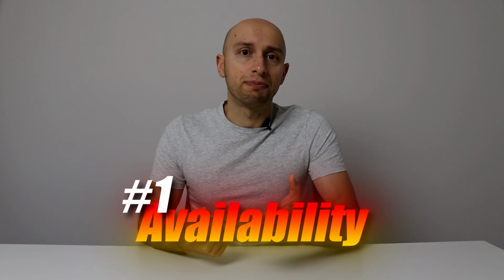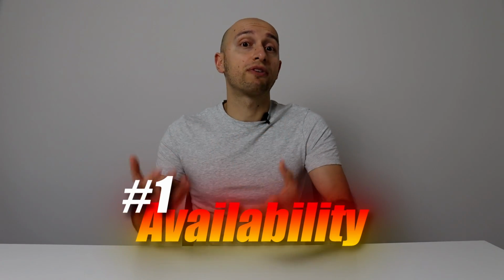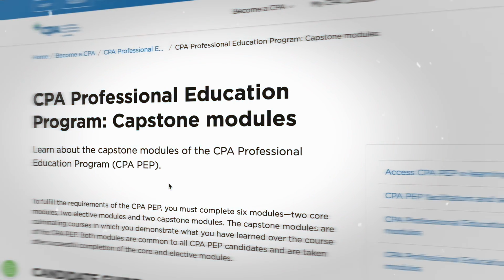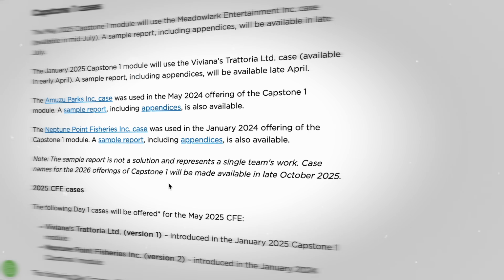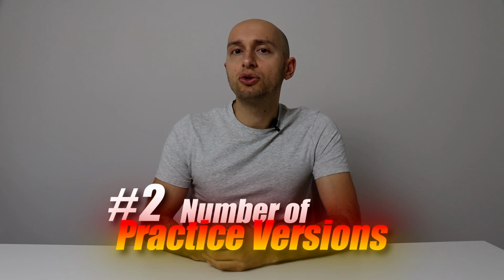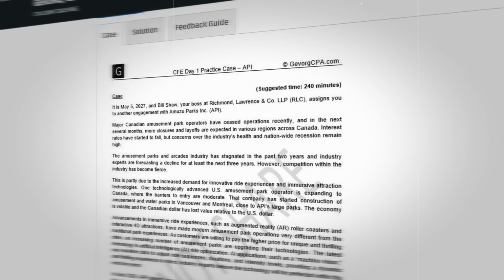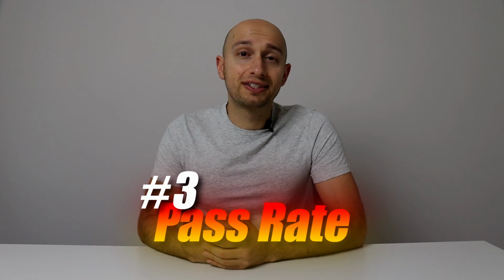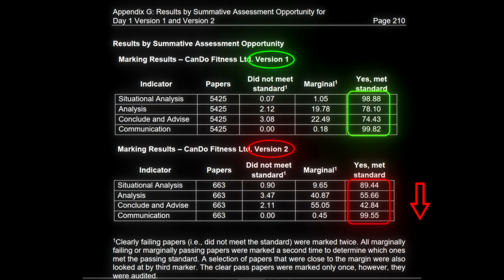CFE Day 1: Should You Write Version 1 or Version 2?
CPA Canada CFE Day 1 students face a dilemma: Should you choose the new (version 1) or repeat (version 2) case? In this video, I break down the pros and cons of each option to help you decide based on your situation:
► First-time writers must choose the version 1 case (the one used in their Capstone 1), unless it’s no longer available
► Experienced writers and MOU students can choose between V1 (new) and V2 (repeat) case
► V2 has a lower pass rate based on CPA Canada stats, making V1 statistically safer
► V1 helps with future-proofing: if you fail, you can write it again next time
► V2 gives earlier access to Capstone 2 materials and practice cases
► Industry relevance can help, you should choose a case that aligns with your work experience
► I recommend the new case (version 1) for most candidates.

Intro (0:00)
CFE Day 1 overview (0:22)
1. Availability (1:33)
2. Number of cases (1:54)
3. Pass rates (2:24)
4. Future proofing (2:40)
5. Industry (3:05)
Recommendation (3:43)